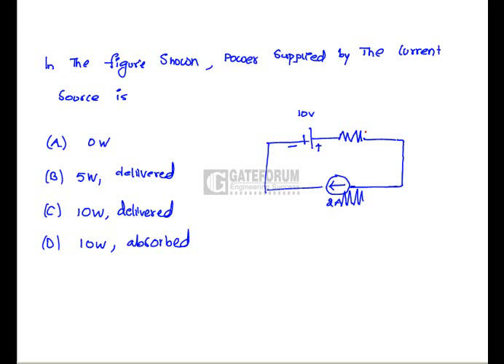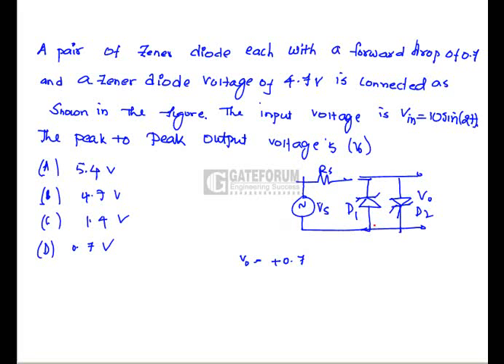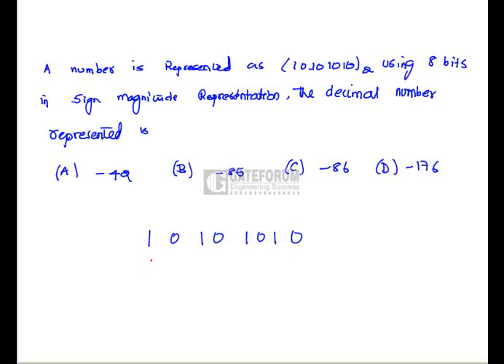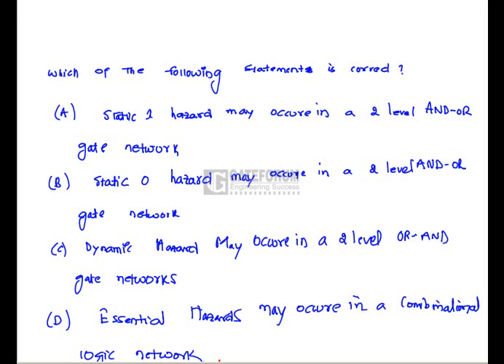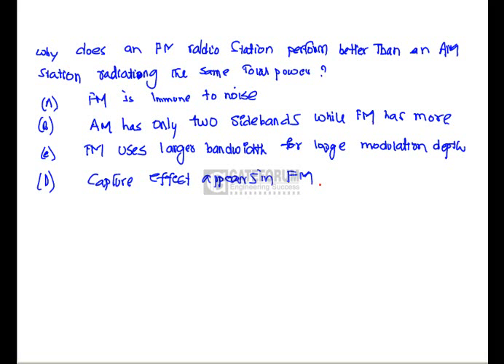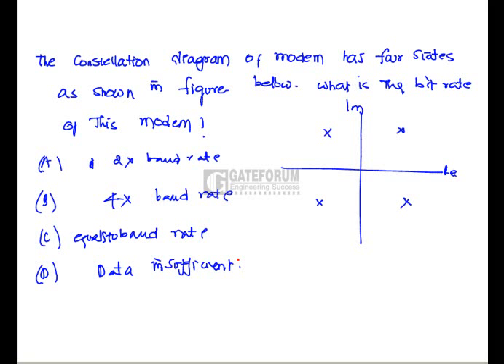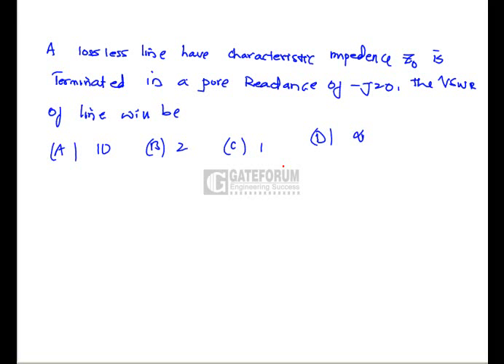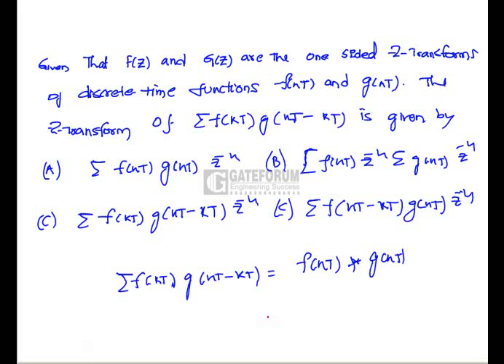Gateforum_TarGATE-EC-1205-10-20_TestDiscussions.flv